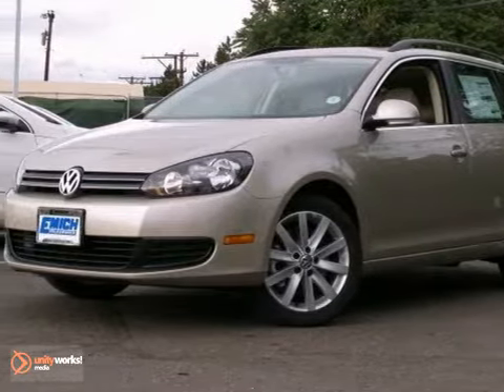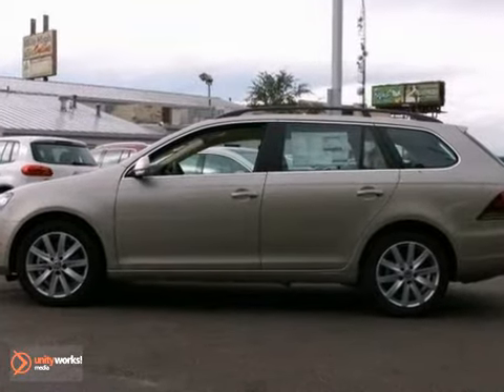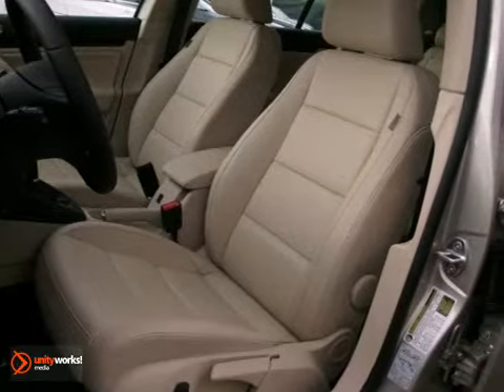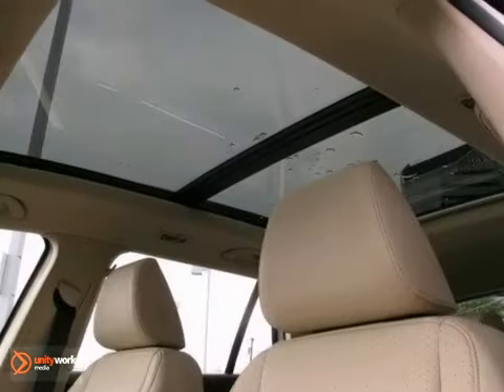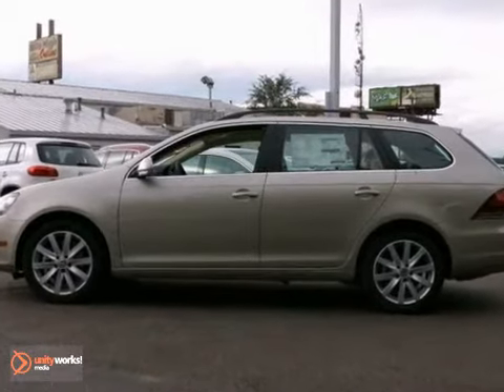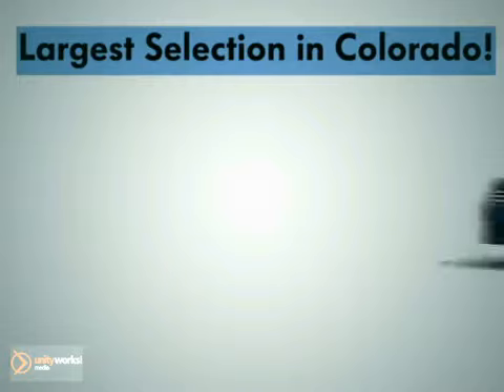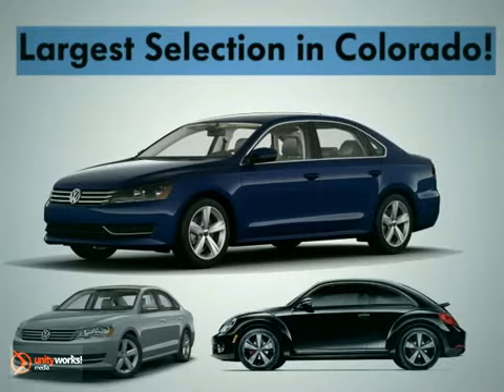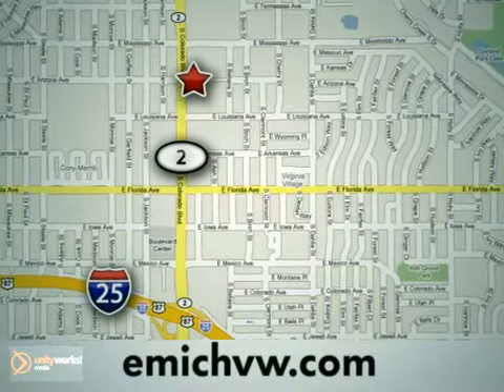2013 Volkswagen Jetta #619583 in Denver Englewood, CO